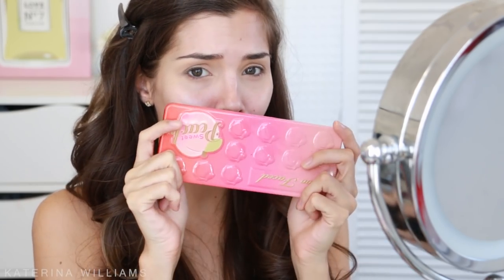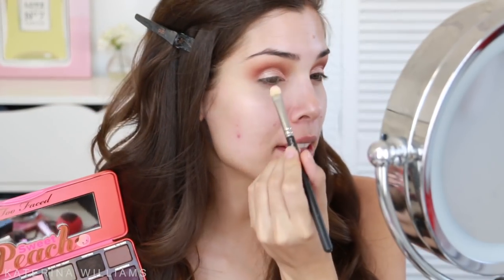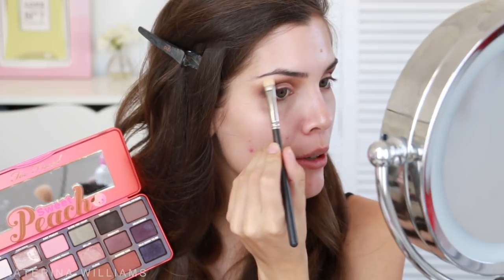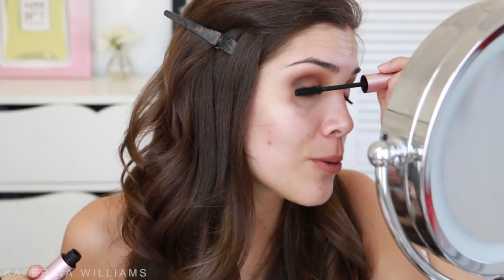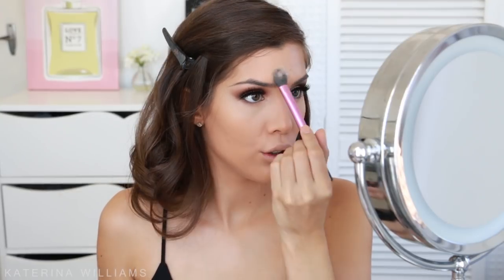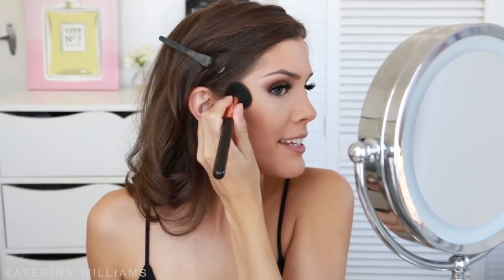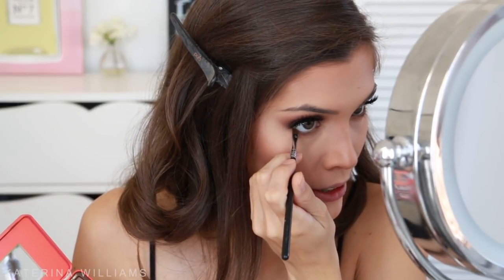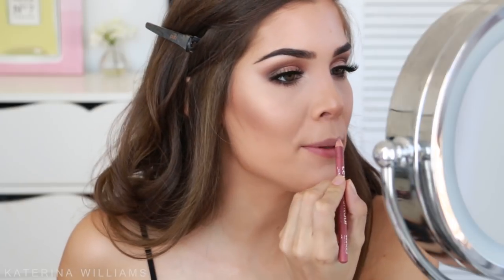SUMMER BRONZE MAKEUP TUTORIAL ft. Too Faced Sweet Peach Palette | Katerina Williams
Todays makeup tutorial is perfect for spring/summer! I used the new Too faced sweet peach palette to create this quick and easy makeup tutorial. The makeup is flawless dewy glowing skin, a brown/bronze smokey eye on my hooded eyes and is perfect for beginners, prom, homecoming, clubbing, party or any special occasion.

Bourjois Lip Liner shade 11
Too Faced Liquid Lipstick

Kat Williams
EDGE HILL
QLD 4870
Australia